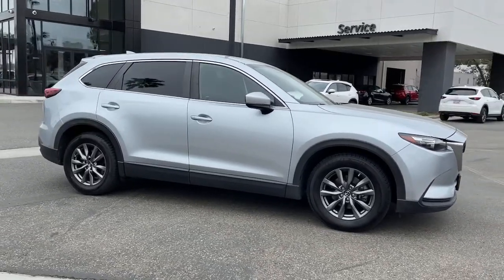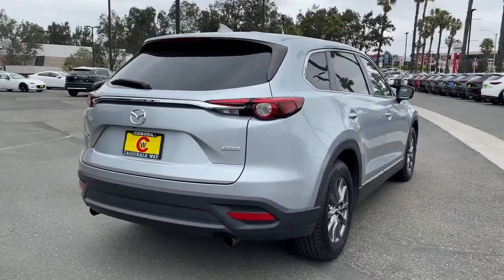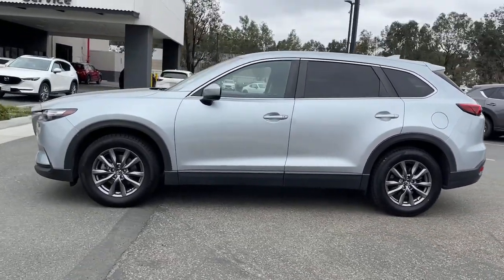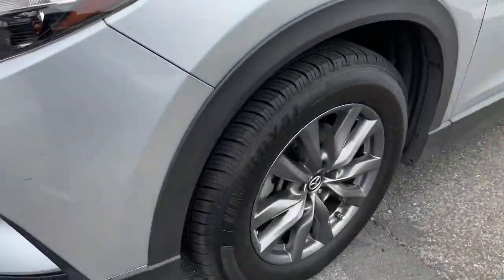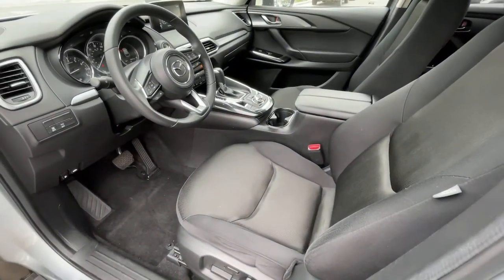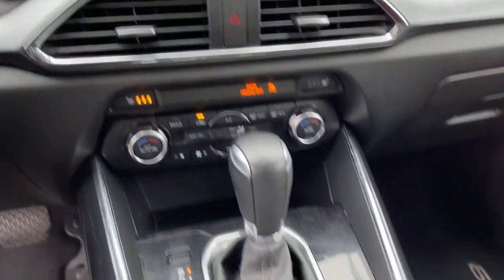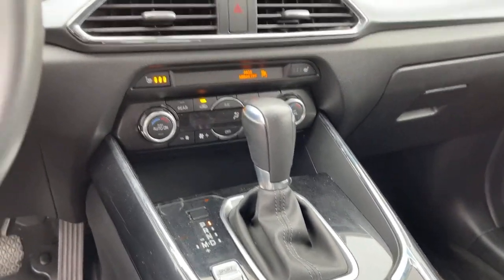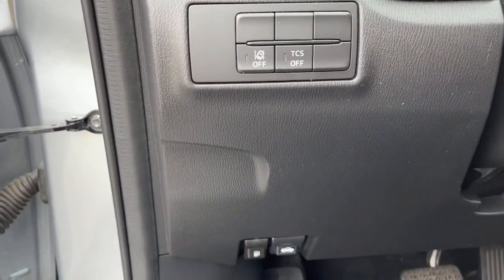2018 Mazda CX-9 Riverside, Temecula, Loma Linda, Orange County, Corona, CA M4885A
Sonic Silver Metallic Used 2018 Mazda CX-9 available in Corona, California at Cardinal Way Mazda Corona. Servicing the Riverside, Temecula, Loma Linda, Orange County, CA area.

Want us to come to you? No problem! In case we missed a picture or a detail you would like to see of this 2018 CX-9, we are happy to send you A PERSONAL VIDEO walking around the vehicle focusing on the closest details that are important to you. We can send it directly to you via text or email. We look forward to hearing from you!brbrPriced below KBB Fair Purchase Price! CARFAX One-Owner. Clean CARFAX. Sonic Silver Metallic 2018 Mazda CX-9 Sport FWD 6-Speed Automatic 2.5L 4-Cylinderbrbr22/28 City/Highway MPGbrbrAwards:br  * 2018 KBB.com Brand Image AwardsbrWe develop outstanding relationships where everybody wins! New & Pre-Owned Certified Mazda cars in Corona, Yorba Linda, Riverside, Irvine, Eastvale, Norco, Ontario, Puente Hills. Price does not include dealer installed options, warranties, $80 doc fee or registration.